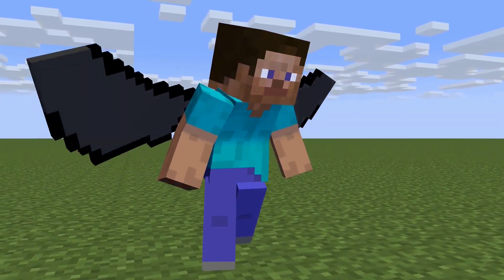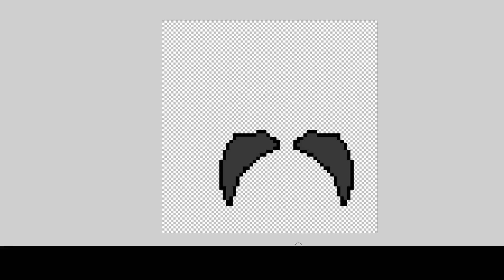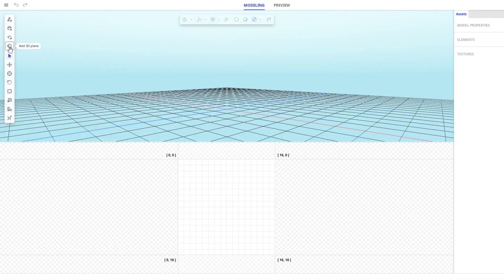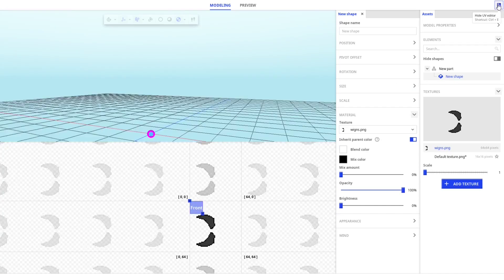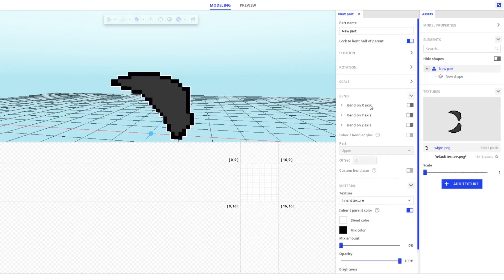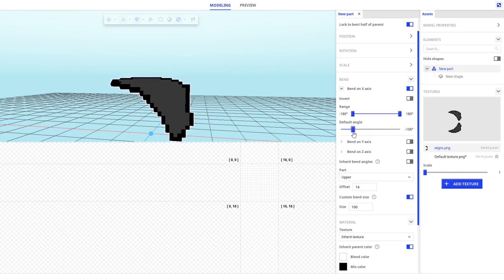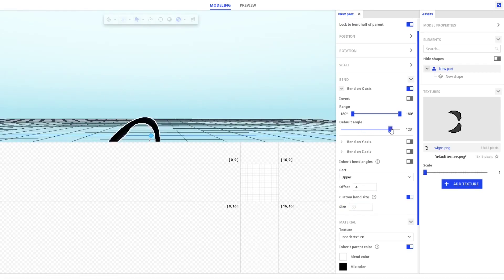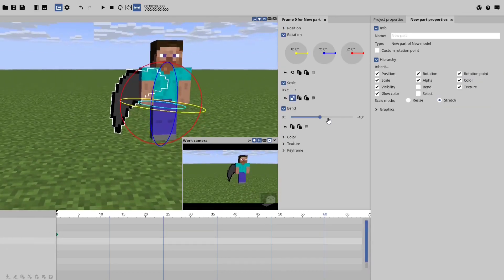How to make simple bendable wings in Mine-imator with Model-bench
This is supposed to be a tutorial for a specific subscriber, but i make it into a video for those who need it as well

Please increase the volume as i talk very quietly

Any paint program should be good